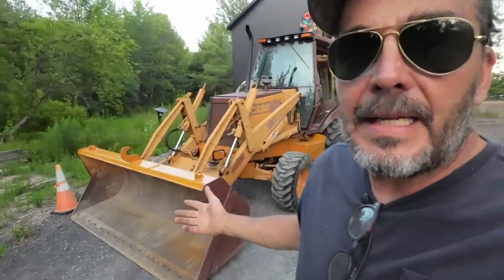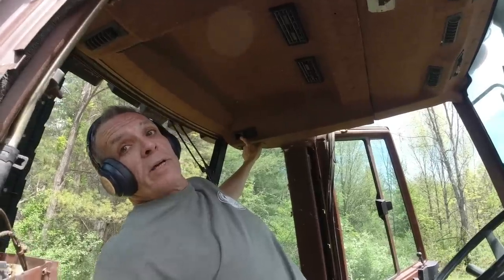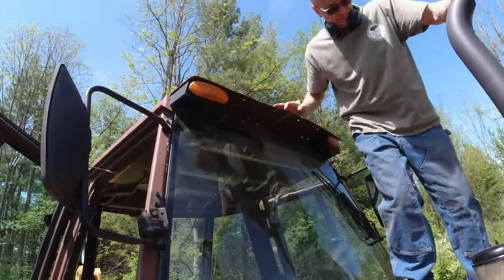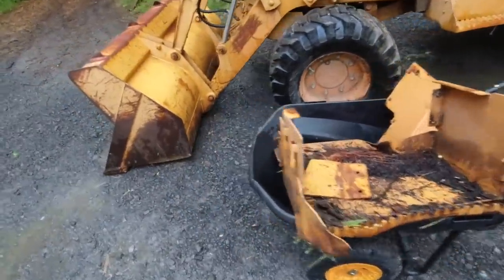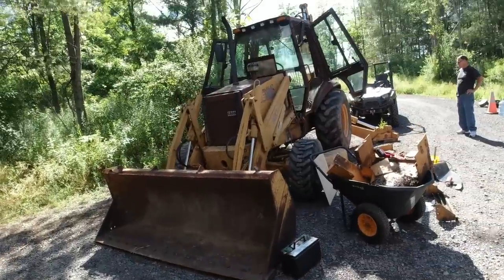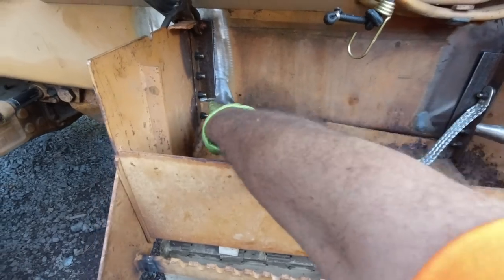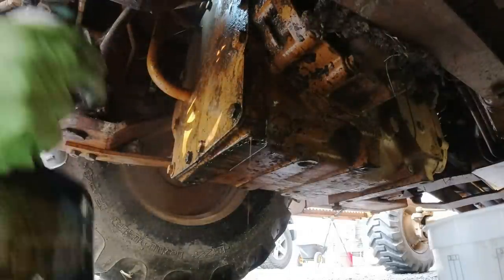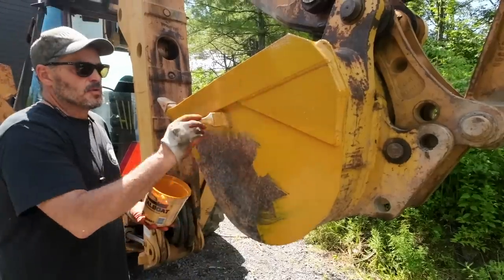DiResta Case Backhoe FIX UP Part 2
Part 2 of the Case Repair